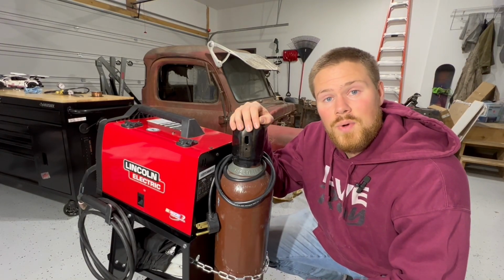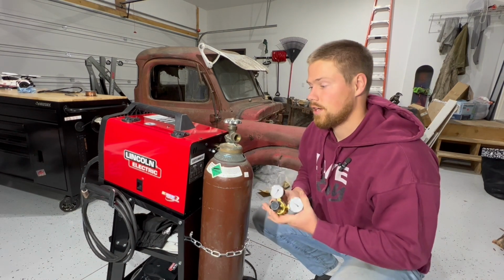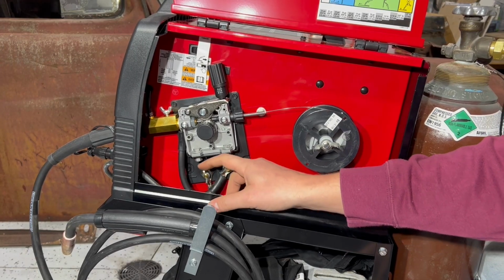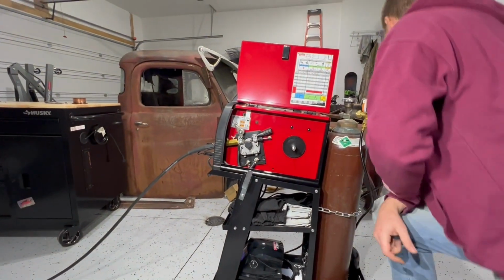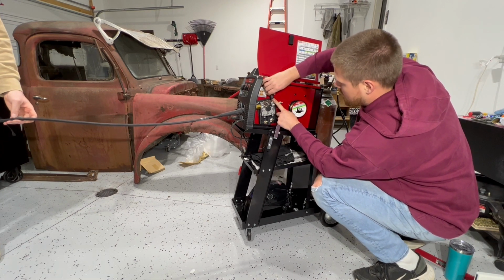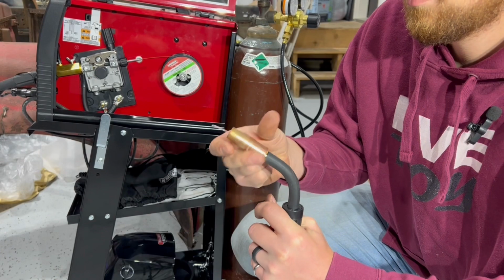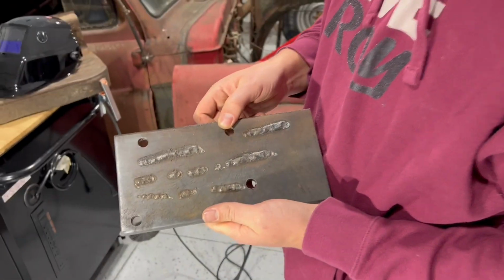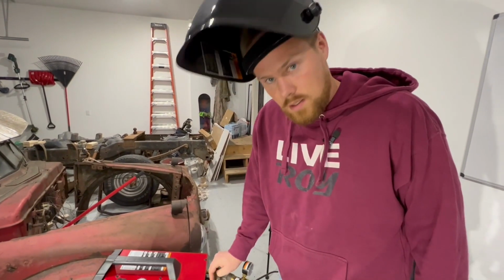Converting Welder From Flux Core To Solid Core With Shielding Gas | Garage Upgrades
In this episode, Jake converts his flux core welder to gas so he can make cleaner welds. Watch to the end to see how much his welding improves by switching over to gas.

Buying something from Amazon? Thank you for supporting our channel!

Welding Cart

**Lapel Mic (iPhone)
**iPhone Extention Plug 4 Lapel Mic
iPhone 11 Max
Premier Pro
Ceiling Lights

We started this brand to inspire others to go after their dreams.